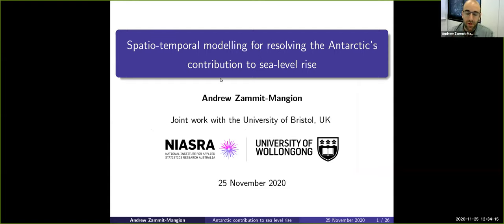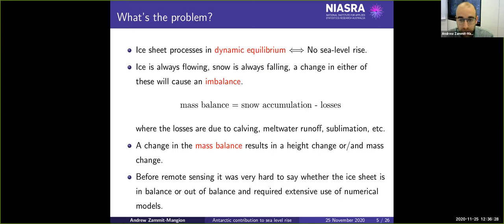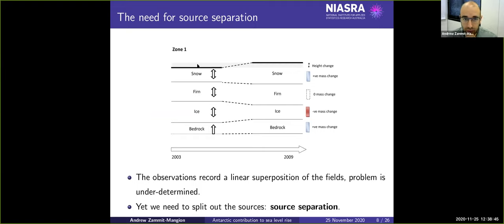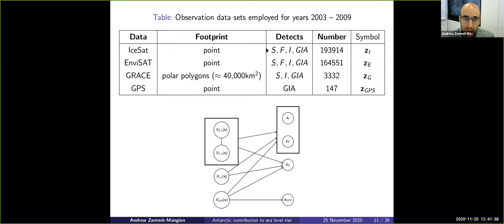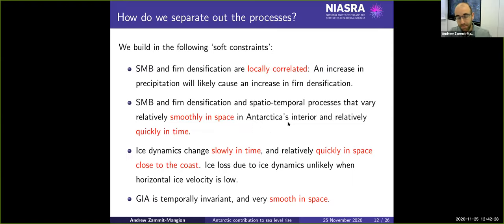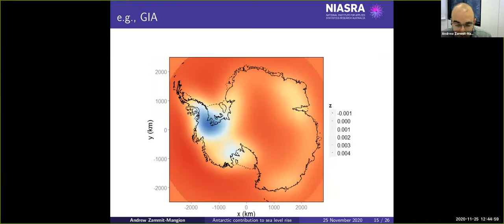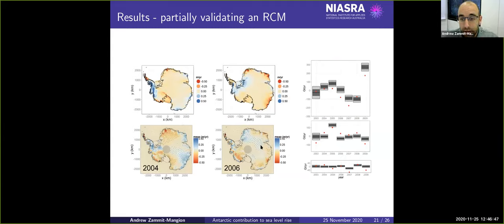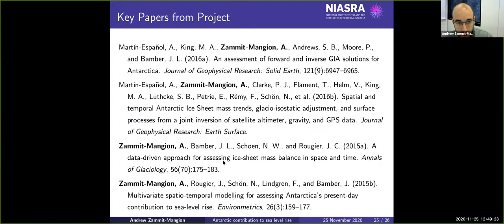Spatio-temporal modelling for resolving the Antarctic's contribution to sea-level rise.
Presentation by Andrew Zammit-Mangion from the University of Wollongong, Australia, on Wednesday 25 November 2020 as part of the SAEF Researcher Participants Seminar Series.